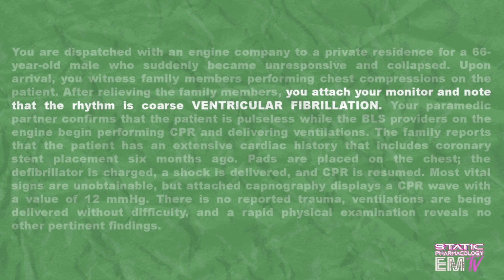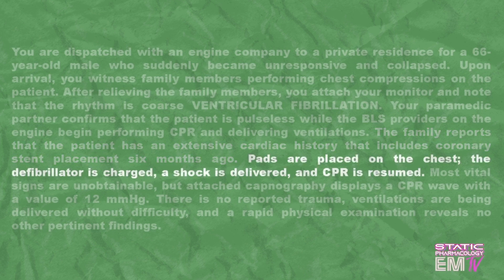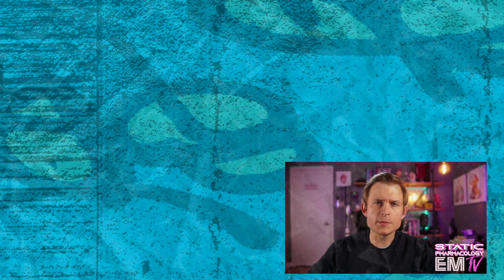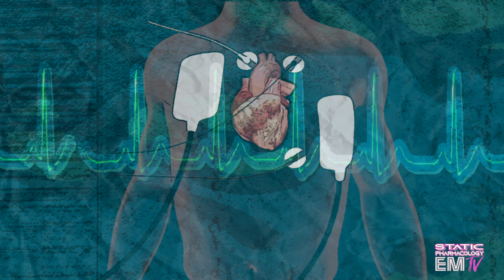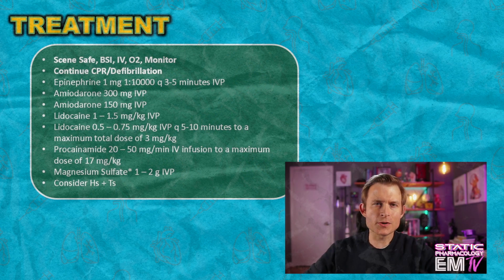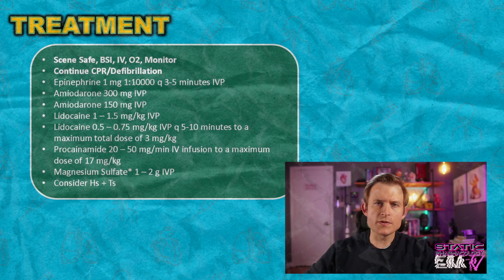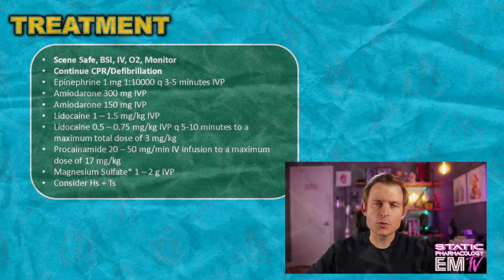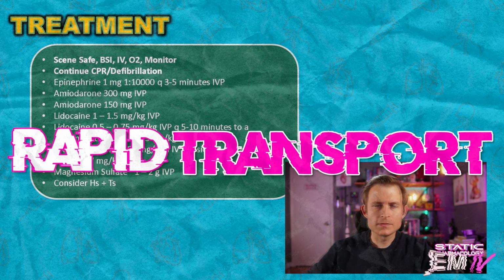Static PHARMAcology: CARD 17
Static Pharmacology: A different take on the classic Static Cardiology. You are given a 1 minute patient care scenario in which you must develop an appropriate medication treatment algorithm. These cards are designed to test and challenge prehospital/acute care providers in pharmacological management. Since these aren't scored, take your time and have fun!

I made Static PHARMAcology to help my students pass the Oral Boards.

Card 17 - 00:00
Scenario Walkthrough - 01:38
Background - 03:17
Treatment - 05:59